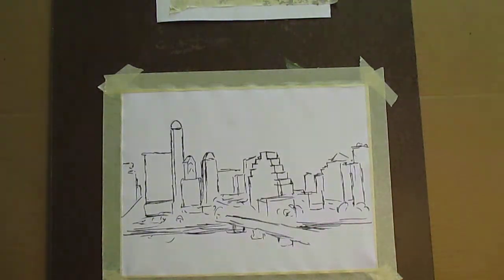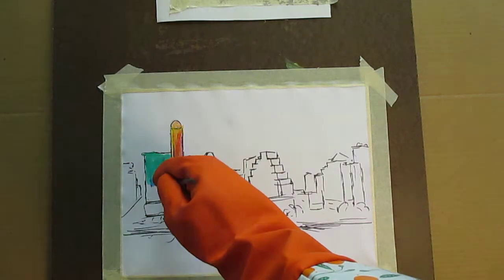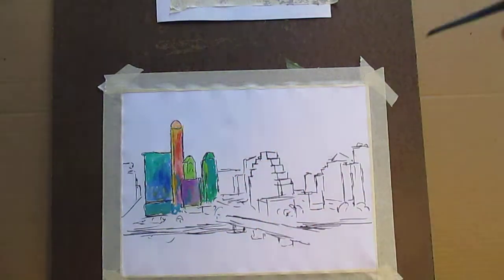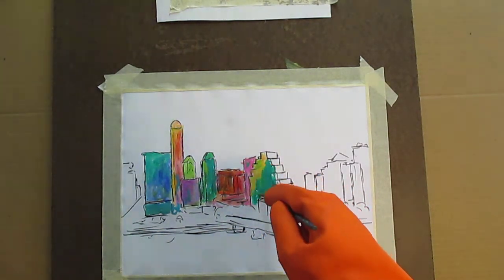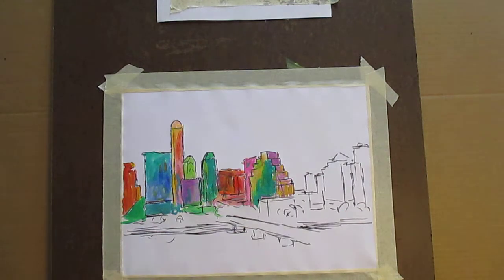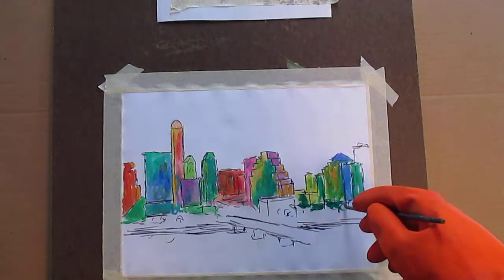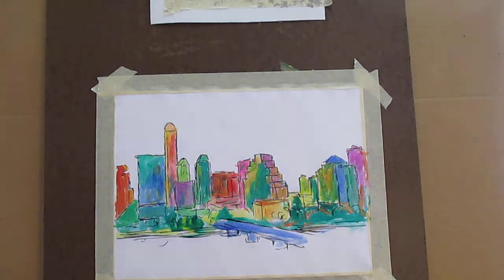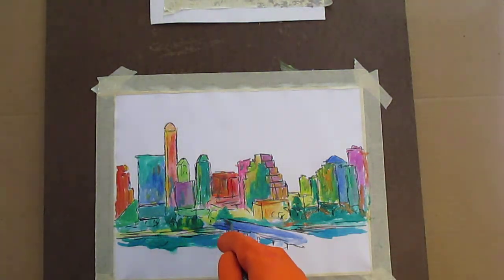Austin Texas Skyline Beauty Demo by Award Winning Artist Kendall Kessler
Austin Texas Skyline

I had a few problems with this one but didn't want to start over so please excuse the couple of times I shook the camera and my hair falling in the frame.

Anyway, here is another one of my popular Skyline Beauty paintings!  Right now a number of prints are selling of Memphis Lights and Richmond on the James!  Check it out!

LINK TO  PAINTING ON WEBSITE

About Me

I live to paint and it is important to me to find homes for all of my creations.  I have originals and prints in thirty-two states, Canada, Germany, Russia, England, Switzerland, and Australia.  I want to cover the world with my art!

I have over thirty years experience shipping my artwork with no returns - just compliments!

Towhee Hill Studio is open to the public by appointment.